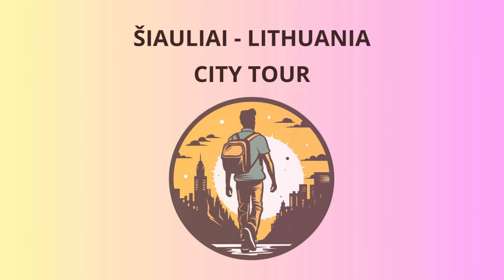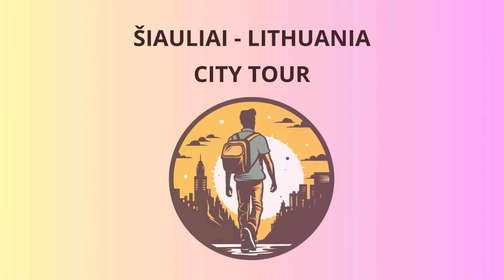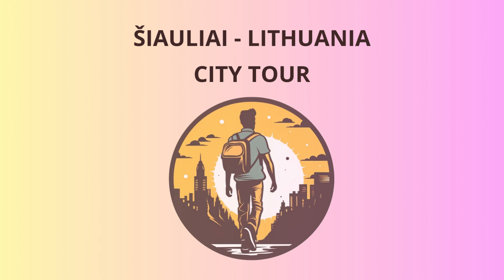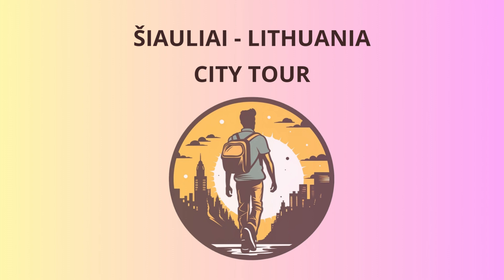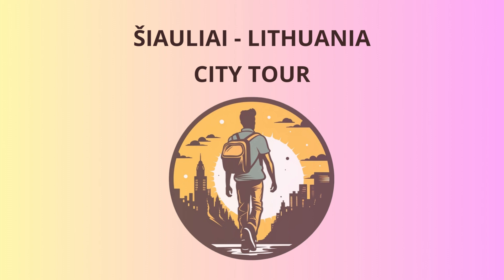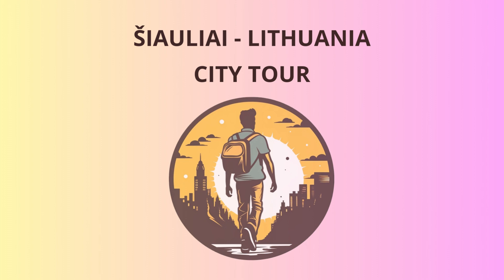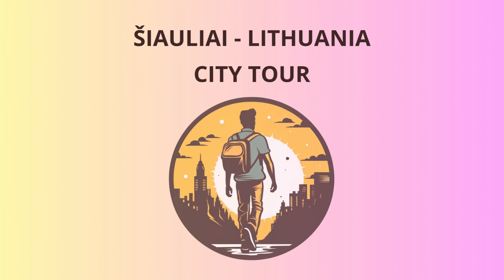City Tour in Šiauliai - Lithuania